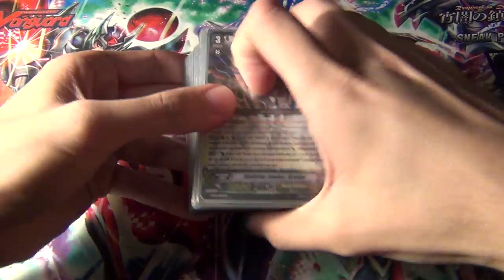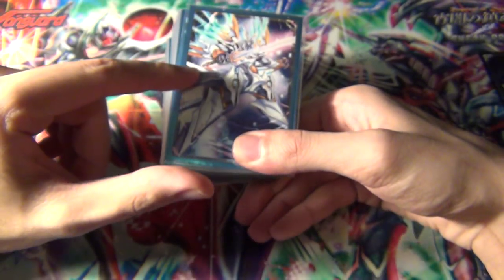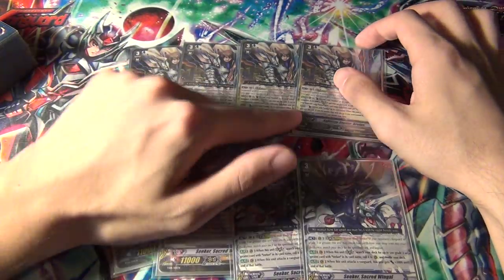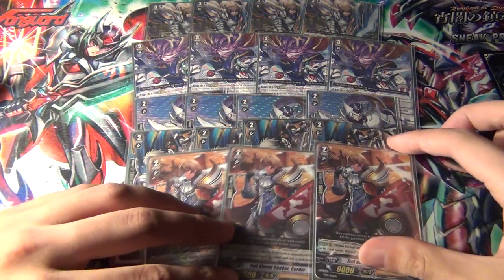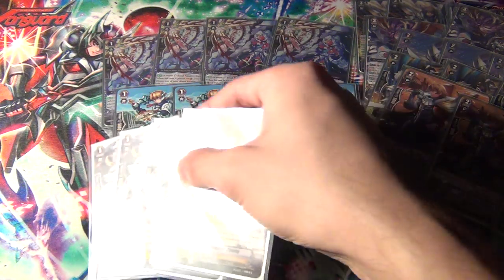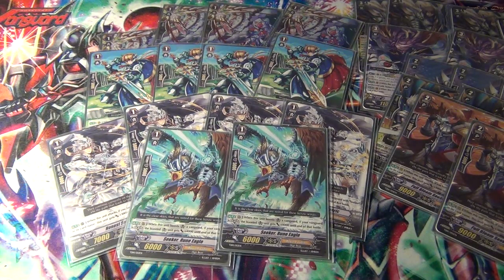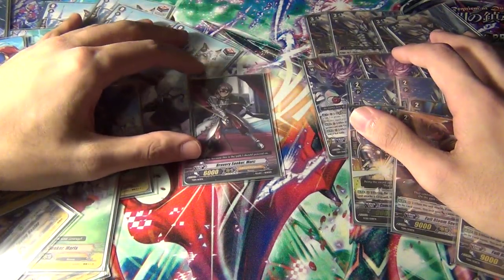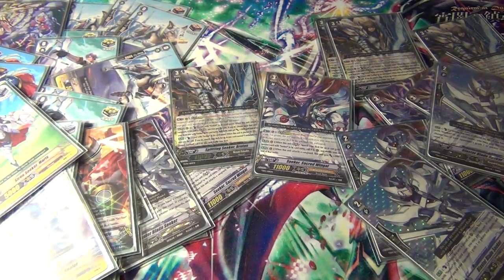Cardfight Vanguard Seeker Brutus / Wingal Deck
Grade 3
4x Splitting Seeker Brutus
4x Seeker Sacred Wingal

Grade 2
4x Blaster Blade Seeker
4x Combined Strength Seeker Locrinus
3x Full Bloom Seeker Cerdic

Grade 1
4x Flash Shield Iseult
4x Rightous Seeker Gangaren
4x Honest Seeker Cynric
2x Seeker Rune Eagle

Grade 0
4x Seeker Draw
4x Seeker Stand
4x Seeker Critical
4x Seeker Heal